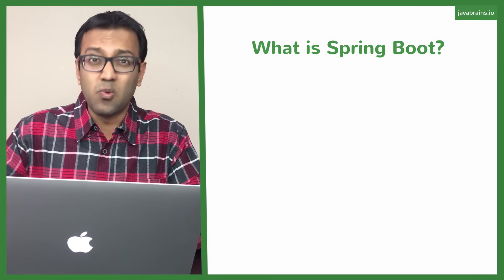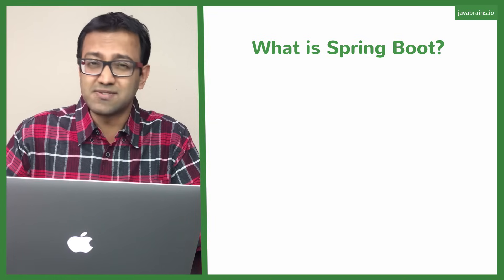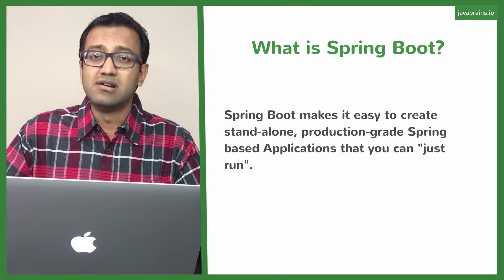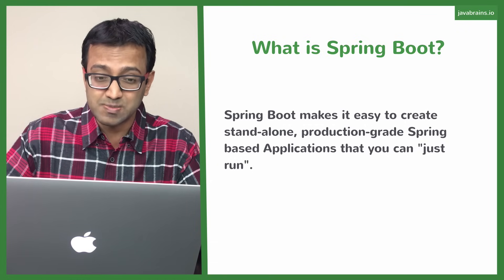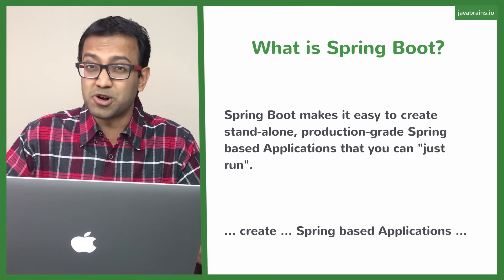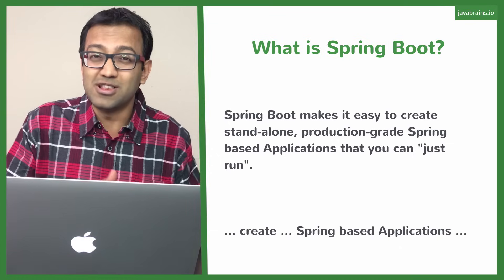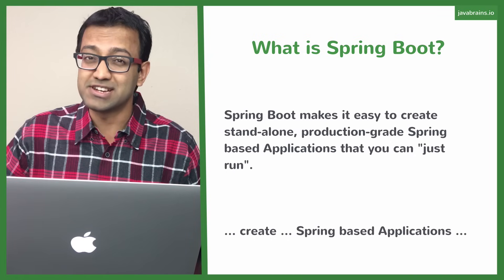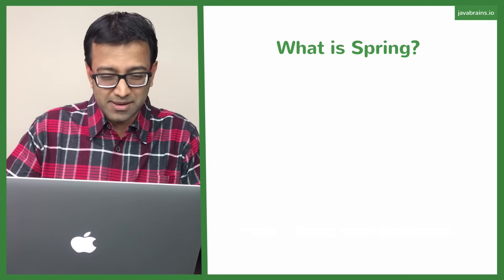Spring Boot Quick Start 3 - What is Spring Boot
In this video, we'll take a high level look at what Spring Boot is for.